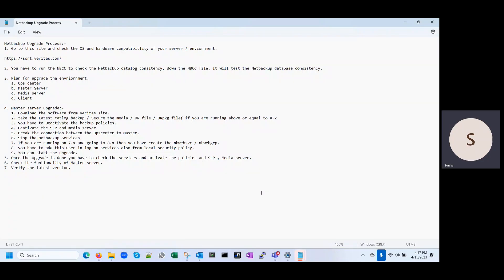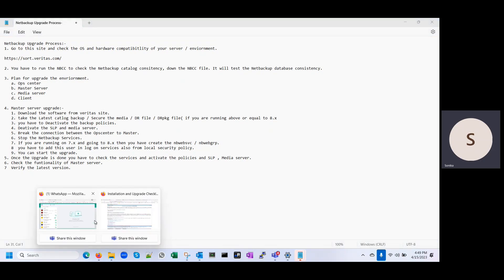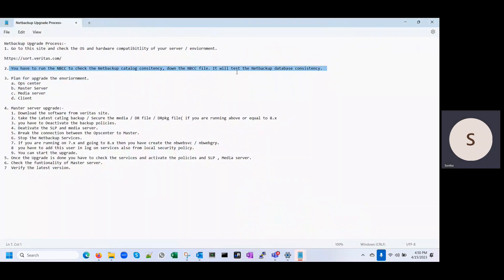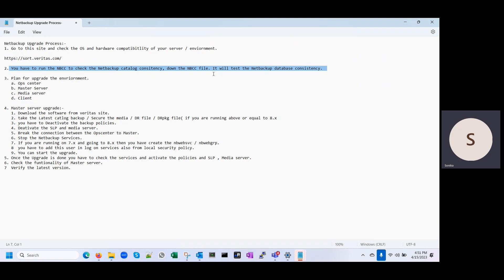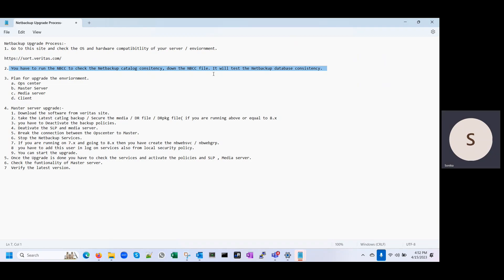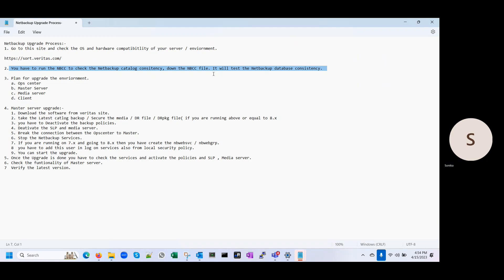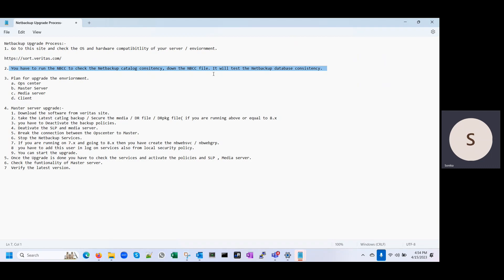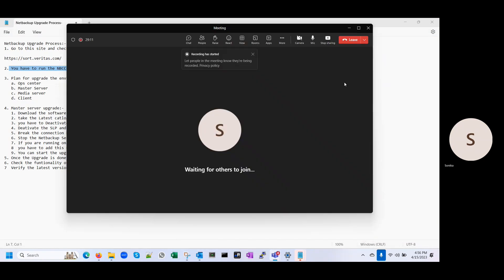How to upgrade the Master server |Netbackup 10| Process to upgrade the Netbackup Environment.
Netbackup 10
Netbackup
Upgrade
Backup
Storage